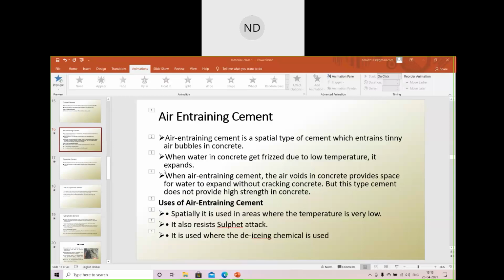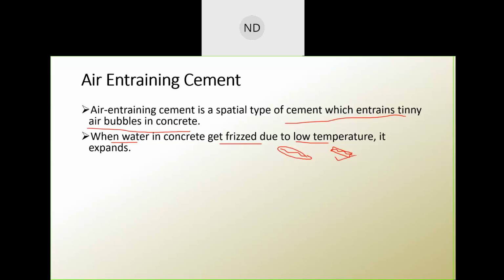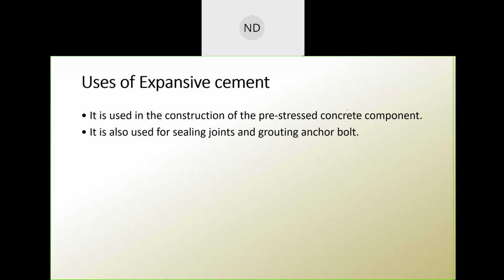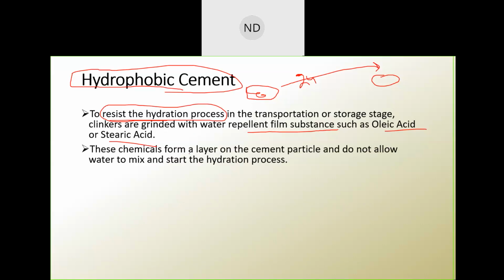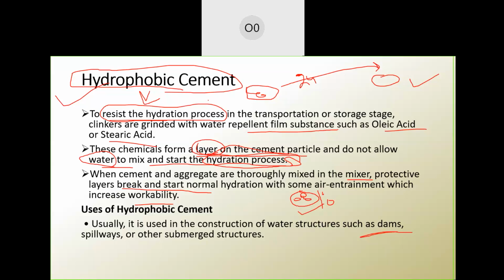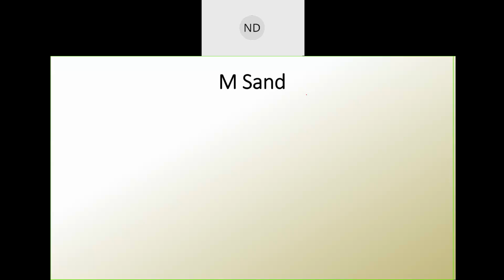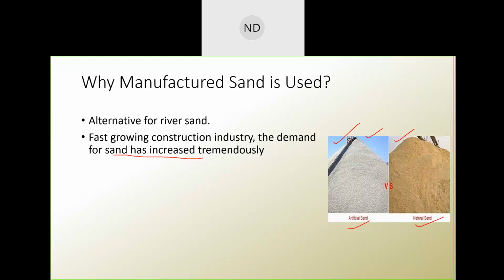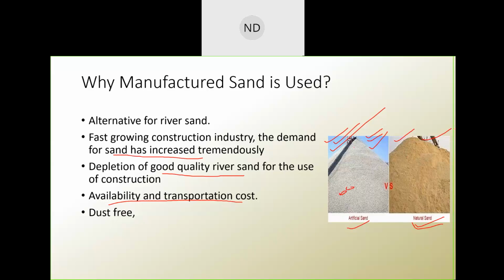L-3-4B- MATERIAL TESTING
PCC CE207- MATERIAL TESTING AND EVALUATION --4B